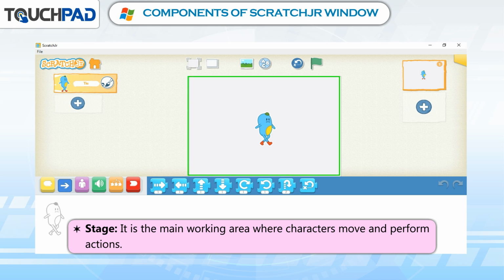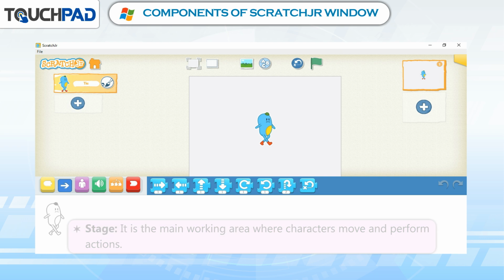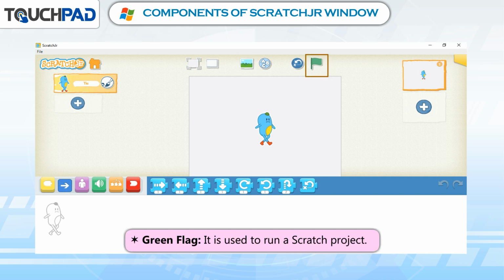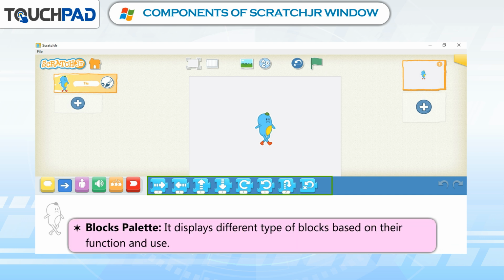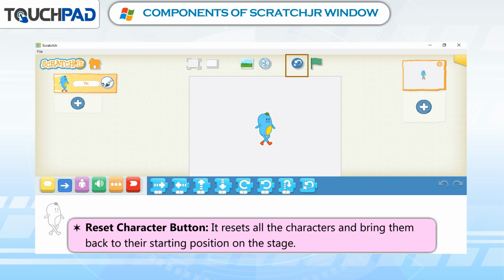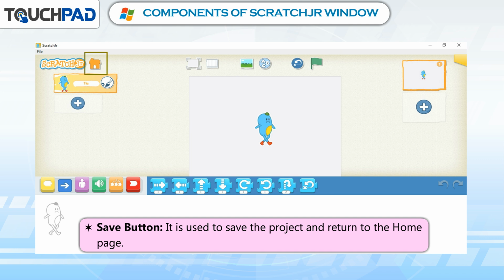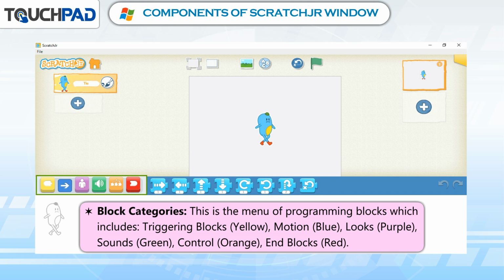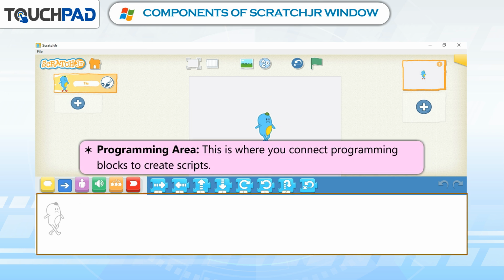𝐂𝐨𝐦𝐩𝐨𝐧𝐞𝐧𝐭𝐬 𝐨𝐟 𝐒𝐜𝐫𝐚𝐭𝐜𝐡𝐉𝐫 𝐖𝐢𝐧𝐝𝐨𝐰|𝐂𝐡 𝟎𝟖|𝐏𝐥𝐚𝐲 𝐕𝐞𝐫 𝟐.𝟏|𝐂𝐥𝐚𝐬𝐬 𝟎𝟏